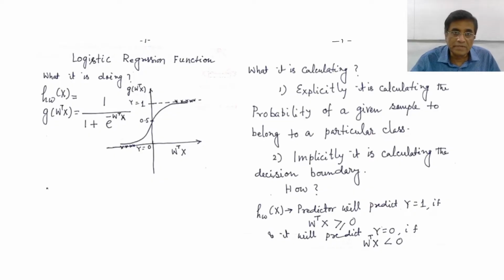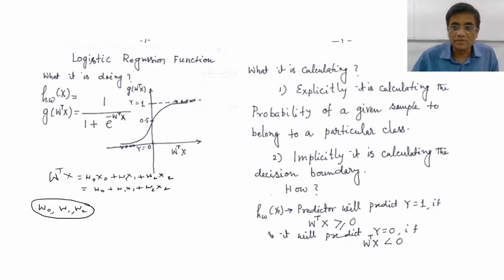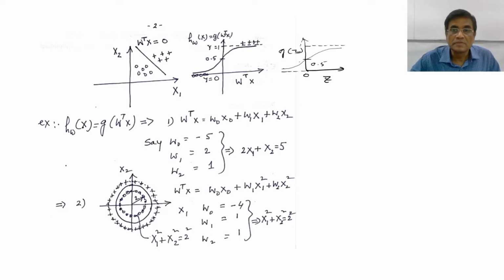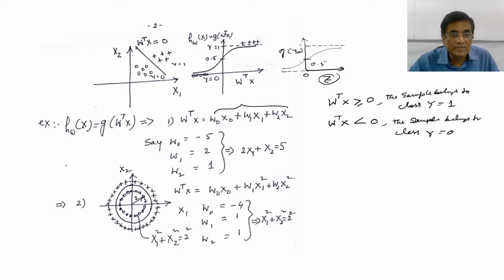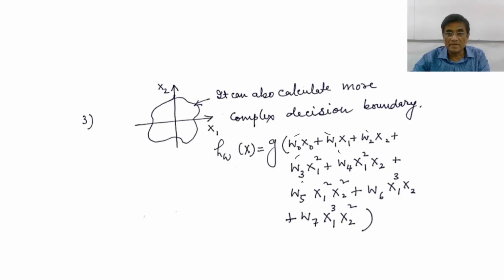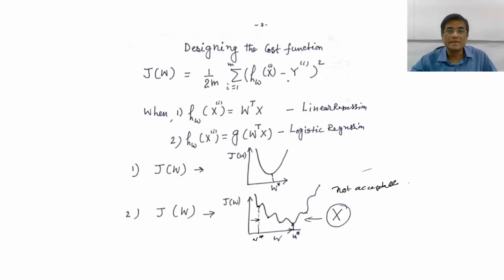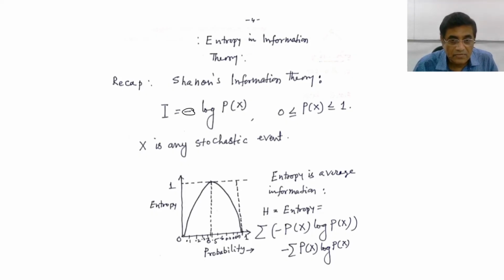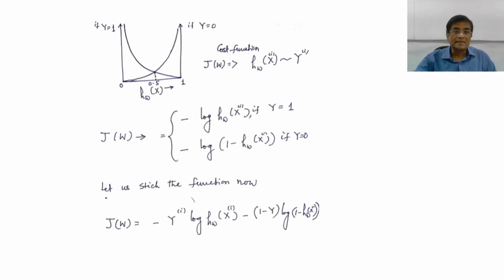Introduction to Machine Learning, Lecture-16 (Logistic Regression Model-2)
Logistic regression, concept of decision boundary.